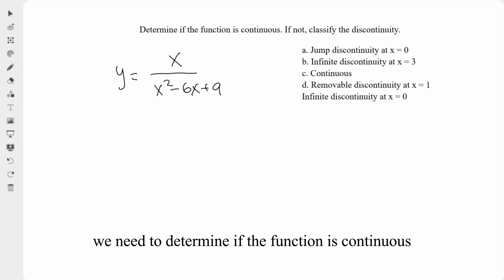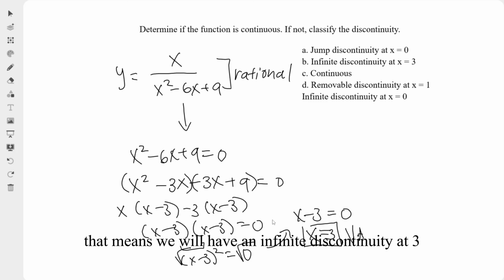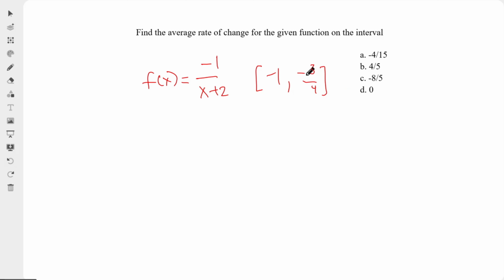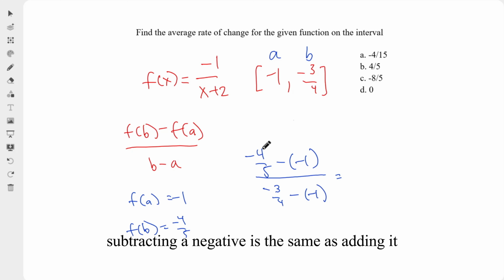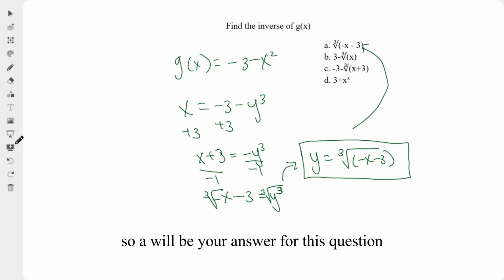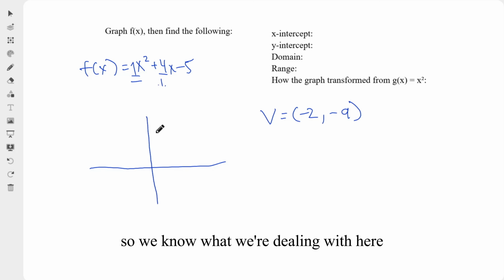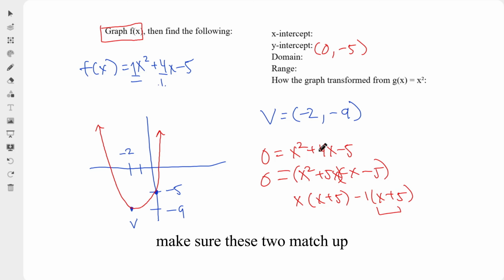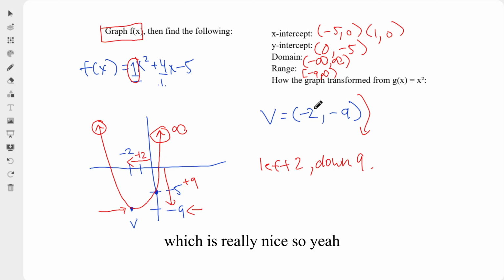Unit 1 Full Review - Precalculus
In today’s video, we’ll be doing a FULL UNIT REVIEW for Unit 1 of Precalculus. Congrats, you’ve made it through the first unit of Precalculus. Only like 10 more to go.. This video will be surface level, so I suggest you still do your own studying and practice outside of this video.

Timestamps:
00:00 - Intro
00:20 - Continuity and Functions
04:50 - Average Rate of Change
08:40 - Inverse Functions
10:00 - Graphing Functions